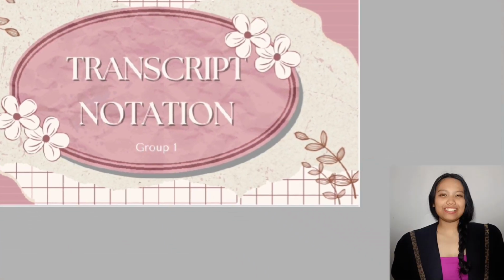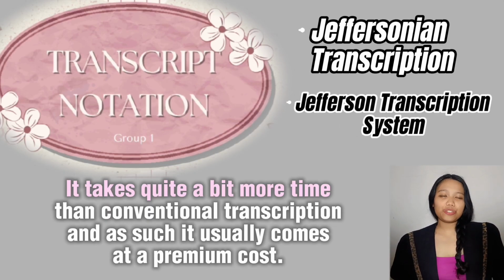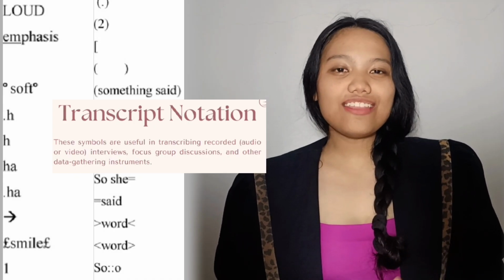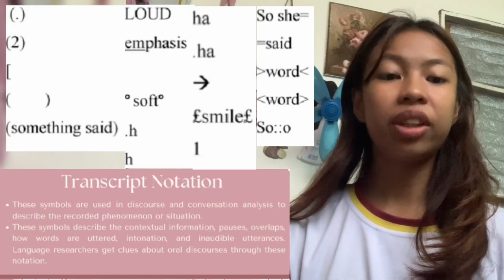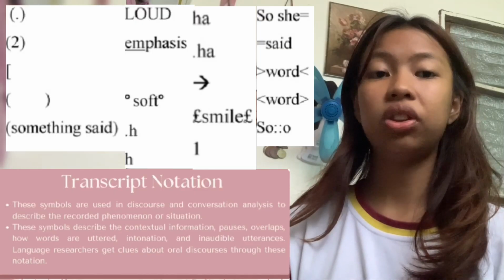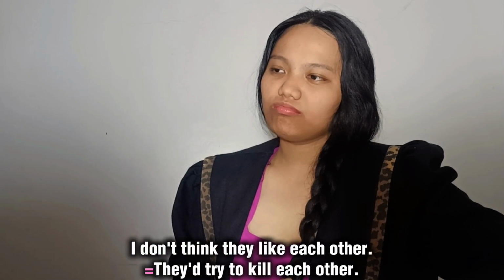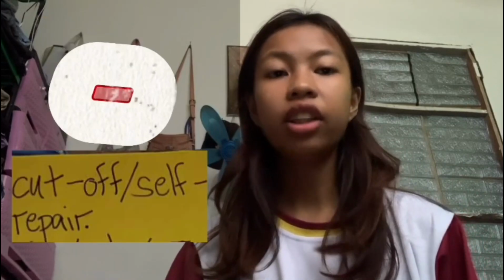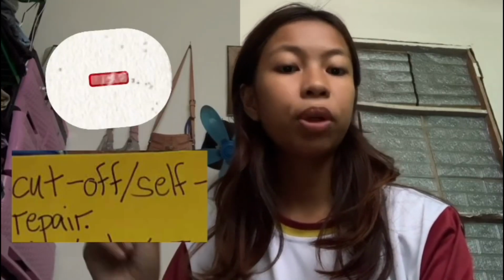Transcription Notation | Group 1 - BAEL 2-Krashen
𝐓𝐑𝐀𝐍𝐒𝐂𝐑𝐈𝐏𝐓𝐈𝐎𝐍 𝐍𝐎𝐓𝐀𝐓𝐈𝐎𝐍 || CC217 English Discourse

𝗦𝘂𝗯𝗺𝗶𝘁𝘁𝗲𝗱 𝗯𝘆:
Group 1 (BAEL 2-KRASHEN)

𝗗𝗶𝘀𝗰𝘂𝘀𝘀𝗮𝗻𝘁𝘀:
Jynes Tejares
Abegail Rabasto
Charnan Postrano
Alma Simblante

𝗖𝗼𝗻𝘁𝗲𝗻𝘁 𝗣𝗿𝗼𝘃𝗶𝗱𝗲𝗿:
Hannah Tabuelog
Jelian Radan
Pauleen Soverano

𝗩𝗶𝘀𝘂𝗮𝗹 𝗔𝗶𝗱 𝗖𝗿𝗲𝗮𝘁𝗼𝗿𝘀:
Chrislen Ruiz
Beata Pitogo
Maryell Roble
Jey Ann Tapil

𝗩𝗶𝗱𝗲𝗼 𝗘𝗱𝗶𝘁𝗼𝗿:
Jynes Tejares

𝗣𝗣𝗧 𝗣𝗿𝗲𝘀𝗲𝗻𝘁𝗮𝘁𝗶𝗼𝗻 𝗘𝗱𝗶𝘁𝗼𝗿:
Elaiza Rebaca

𝗦𝘂𝗯𝗺𝗶𝘁𝘁𝗲𝗱 𝘁𝗼:
Mr. John Ryan Ledesma